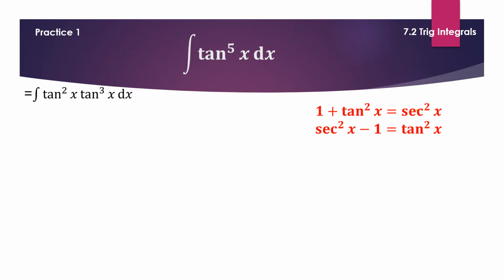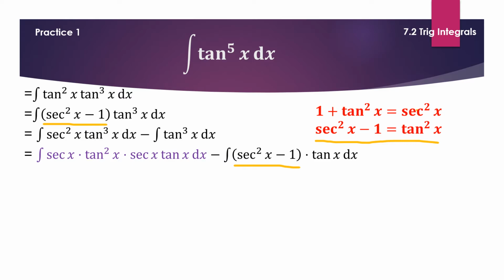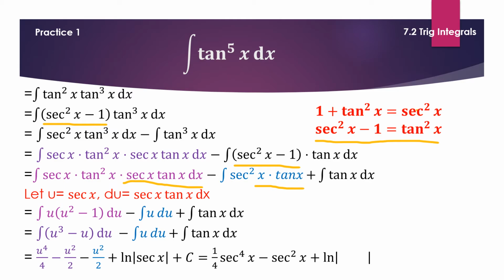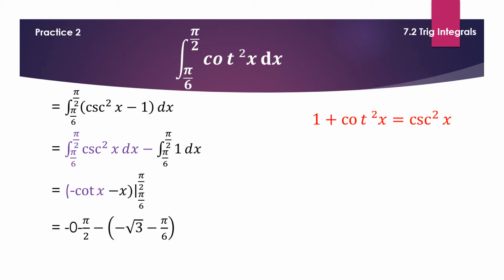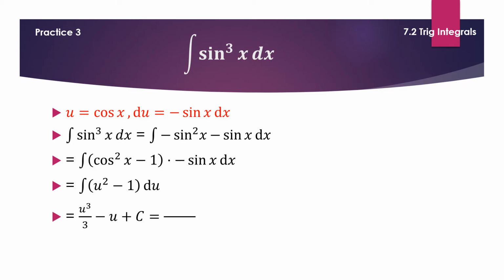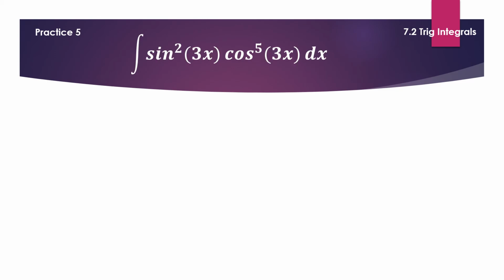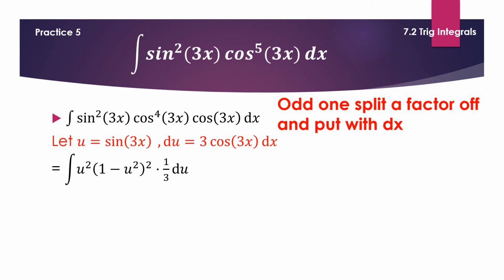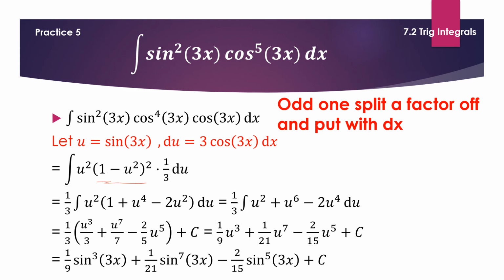7.2 Trig Integral-extra practice| Cal 2| ∫𝐭𝐚𝐧^𝟓⁡𝒙 ⅆ𝒙, ∫(𝝅/𝟔)^(𝝅/𝟐)𝒄𝒐𝒕⁡(𝒙)ⅆ𝒙, ∫𝐬𝐢𝐧^𝟑⁡𝒙𝒅𝒙, ∫𝒄𝒐𝒔^𝟐⁡𝒙 𝒅𝒙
7.2 Trig Integral-extra practice| Cal 2|
∫〖𝐭𝐚𝐧〗^𝟓⁡𝒙 ⅆ𝒙〗
∫(𝝅/𝟔)^(𝝅/𝟐)c𝒐𝒕⁡(𝒙)ⅆ𝒙〗
∫〖𝐬𝐢𝐧〗^𝟑⁡𝒙  𝒅𝒙
∫〖𝒄𝒐𝒔〗^𝟐⁡𝒙  𝒅𝒙
∫〖〖𝒔𝒊𝒏〗^𝟐⁡〖(𝟑𝒙〗)〖𝒄𝒐𝒔〗^𝟓⁡〖(𝟑𝒙〗)〗 𝒅𝒙